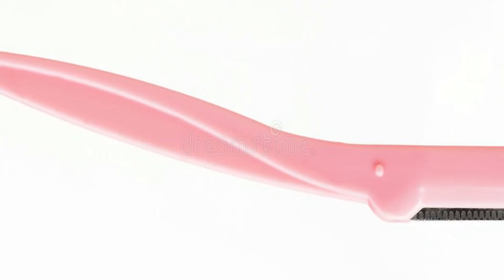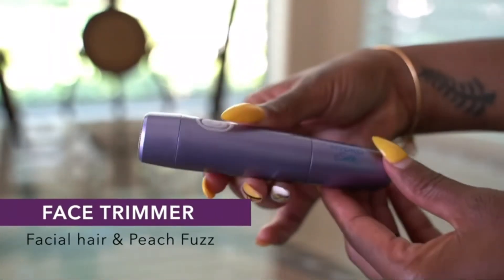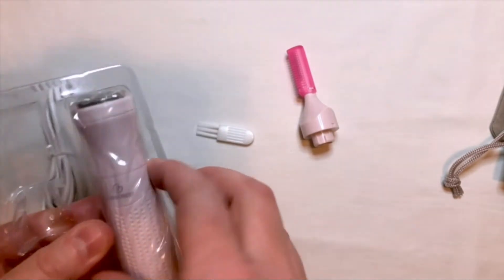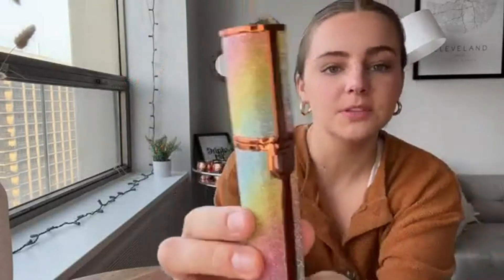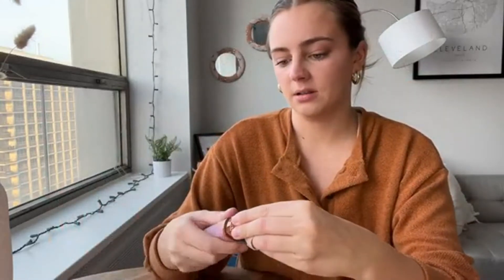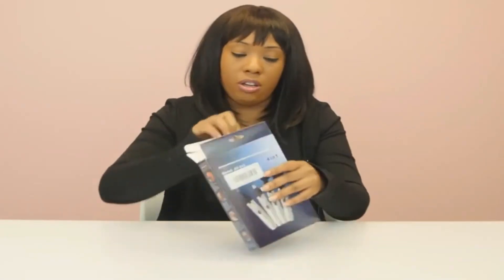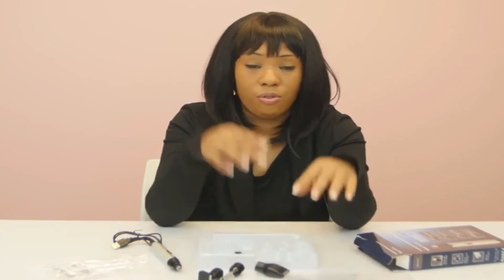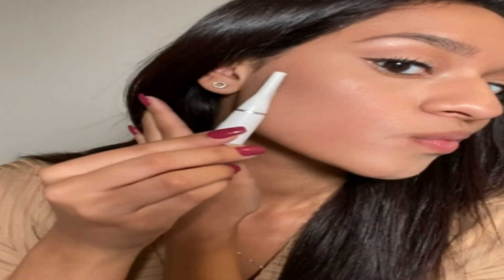7 Best Electric Eyebrow Trimmers 2022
✅if you are interested in Best Electric Eyebrow Trimmers 2022 | Best Eyebrow Trimmers. you are in right place I will show you the 5 best ever Electric Eyebrow Trimmers which are the best in rating, pricing, and customer satisfaction.

00:00-Introduction.

00:33-✅1. Schick Hydro Perfect Finish Trimmer.
[🛒AMAZON International]

02:04-✅2. Flawless Brows Eyebrow Pencil Trimmer.
[🛒AMAZON International]

02:33-✅3. Eyebrow Trimmer & Facial Hair Removal for Women.
[🛒AMAZON International]

03:51-✅4. Lumina Painless Hair Remover.
[🛒AMAZON International]

04:16-✅5. Yoobel Eyebrow Trimmer for Women.
[🛒AMAZON International]

06:50-✅6. 4 in 1 Waterproof Hair Remover.
[🛒AMAZON International]

09:56-✅7. Conair Ladies Eyebrow Trimmer.
[🛒AMAZON International]

10:23-Outro.

Technology is always evolving and changing, which means that there are always new and innovative ways to use technology to improve our lives. One of the most popular and innovative ways to use technology is through the Iconic Tech channel.

The Iconic Tech channel is a channel that is dedicated to providing users with information about the latest and greatest in technology. This includes everything from the latest smartphones and tablets to the latest in smart home technology and beyond.

The Iconic Tech channel is a great way to stay up to date on all the latest news and developments in the world of technology. This way, you can make sure that you are using the best possible technology.

In this video, I use many photos which is not originally created by Iconic Tech if I use your content or you find a copyright issue then you are leaving a message for us problem resolve in 24 hours.

Iconic Tech is a participant in the Amazon Services LLC Associates Program, an affiliate advertising program designed to provide a means for sites to earn advertising fees by advertising and linking to Amazon.com. As an Amazon Associate, I earn from qualifying purchases